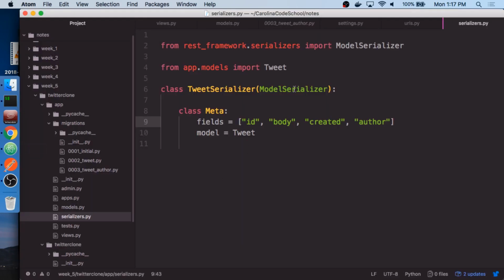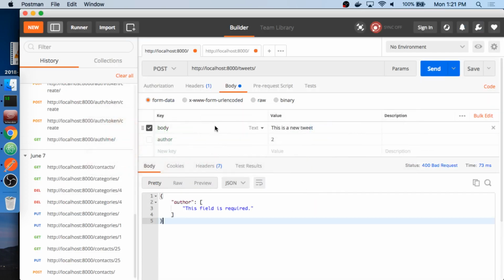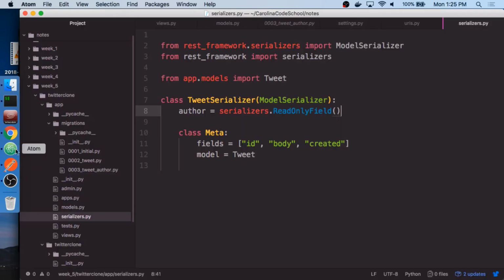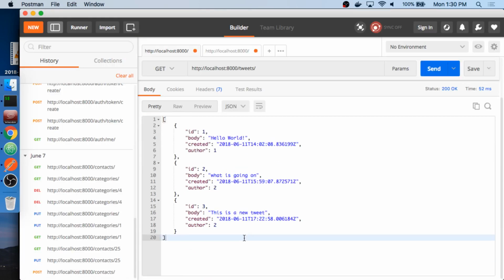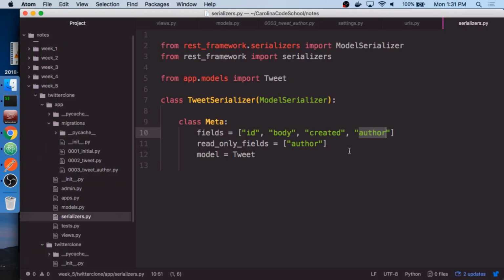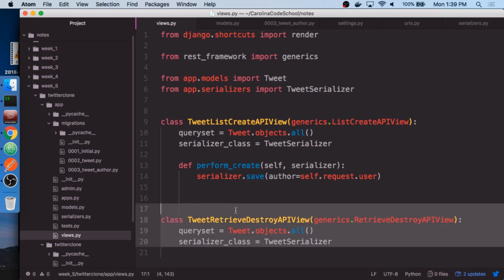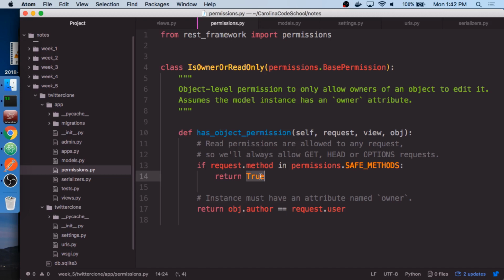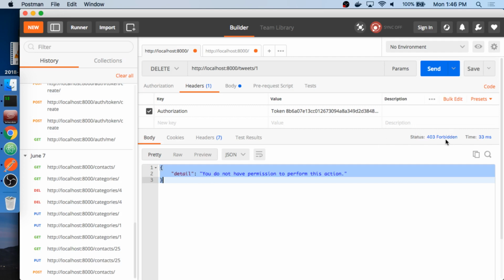Week 5 Day 1 Part 3 - Adding User to Data w/ API